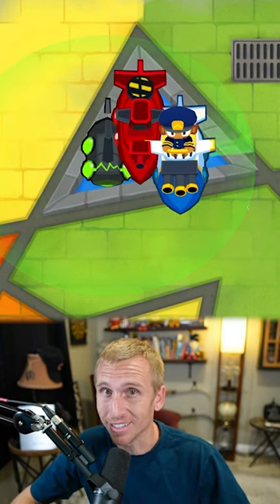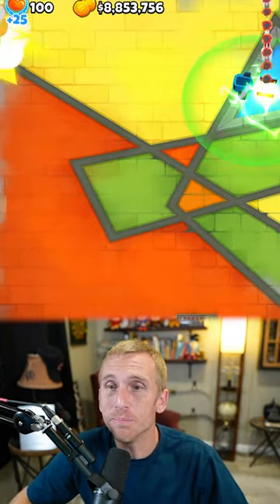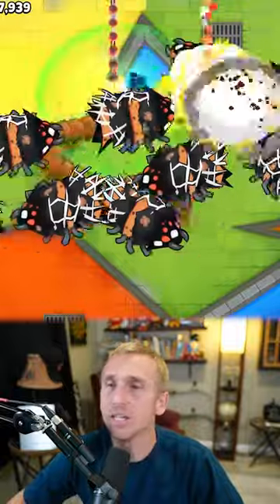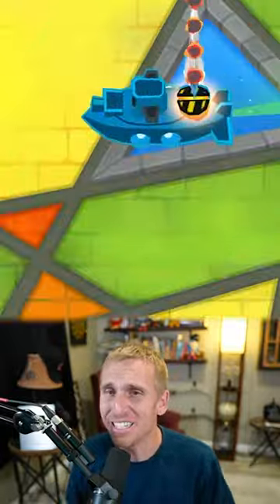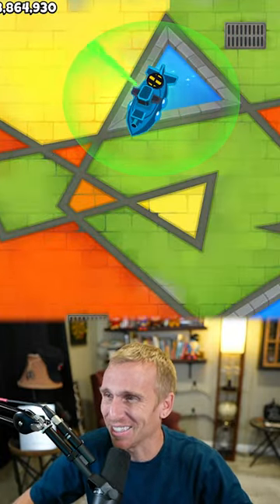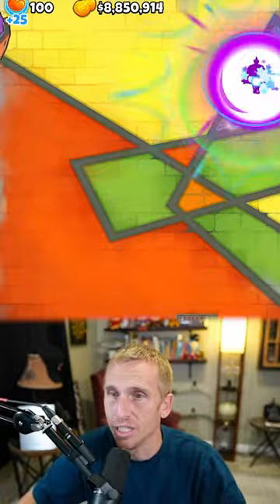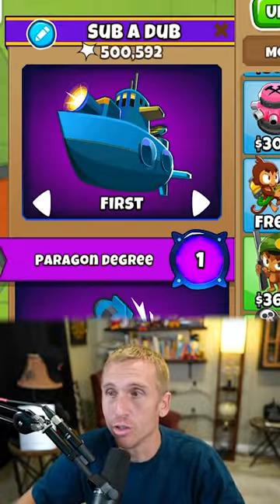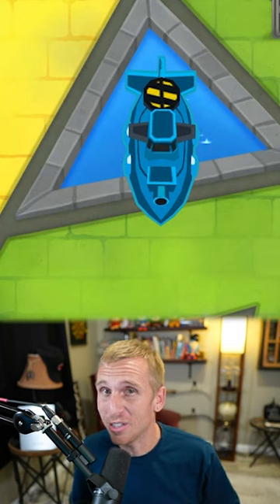How Strong is the Sub Paragon in BTD6!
This Bloons TD 6 Mod is CRAZY!
What is your favorite BTD6 Mod?

shorts, btd6, bloons td 6